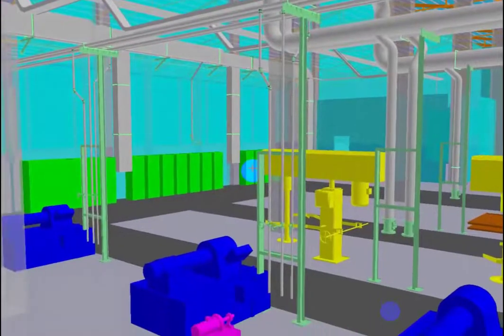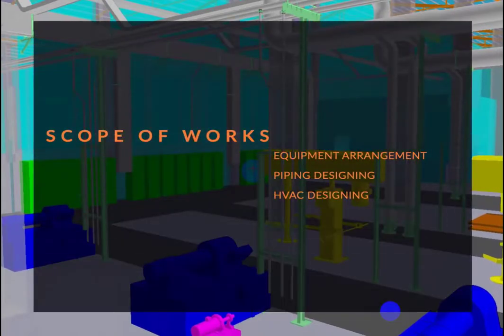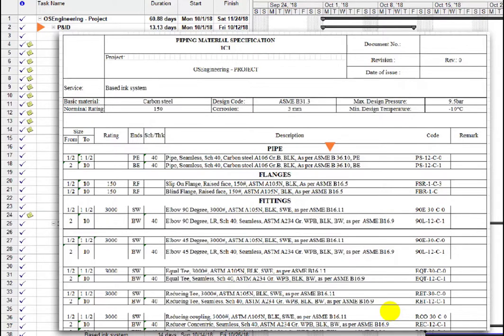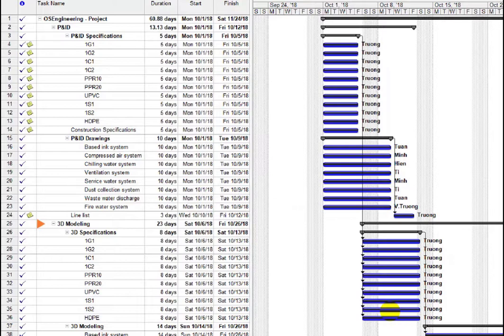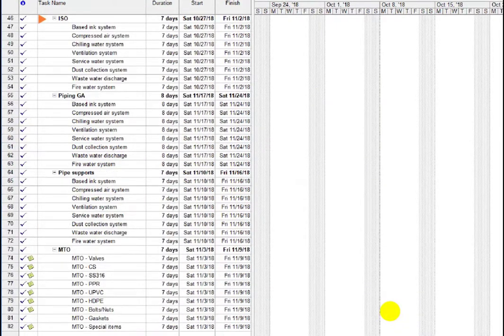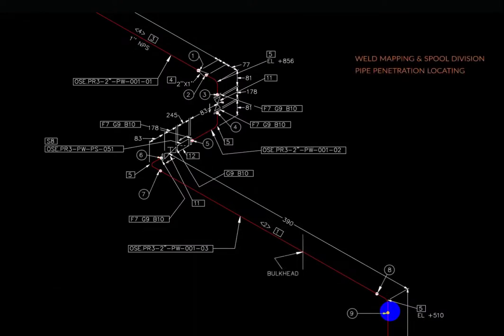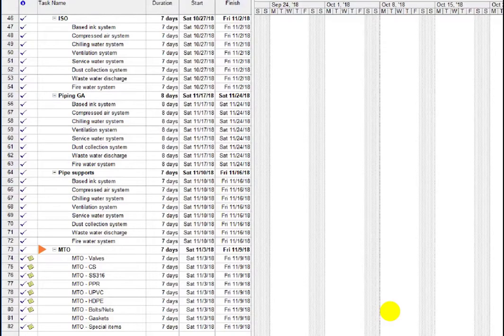Technico Project | Designing for Chemical Plant